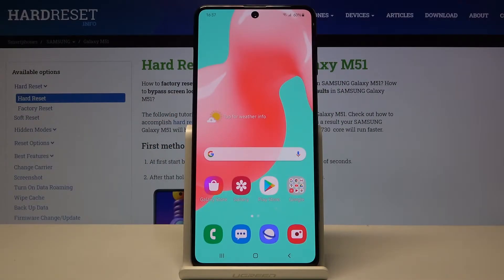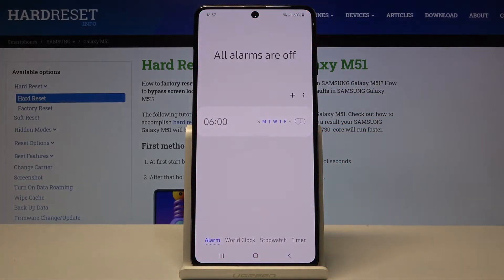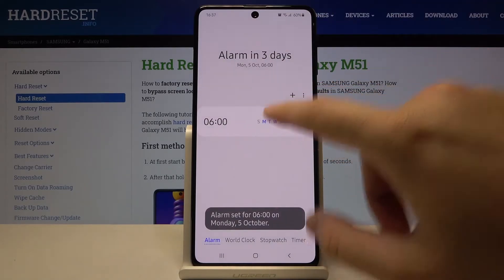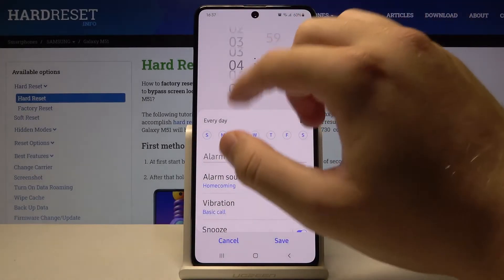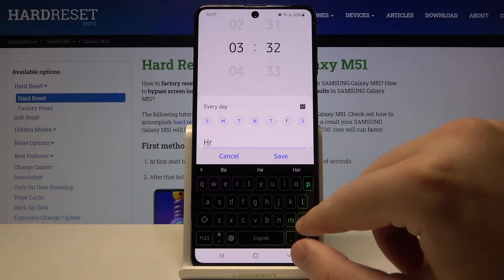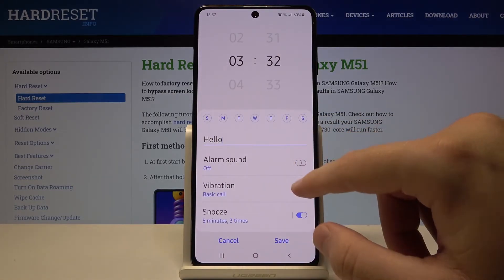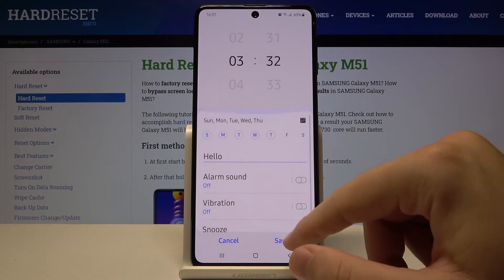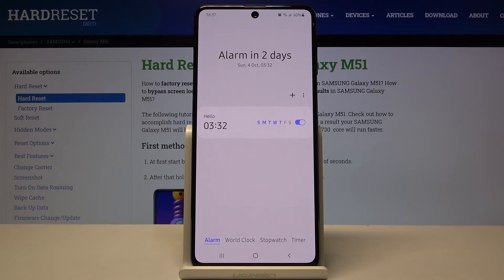How to Turn On Alarm Clock on SAMSUNG Galaxy M51 – Schedule Alarms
Learn more info about SAMSUNG Galaxy M51:
We would like to present the video guide, where we teach you how to activate the alarm clock on SAMSUNG Galaxy M51. If you want to find out a way to set up an alarm on your Samsung device, stay with us to learn how to get access to the clock settings and add reminders on SAMSUNG Galaxy M51 successfully. Let’s use the attached instructions and schedule alarms in SAMSUNG Galaxy M51.

How to set up alarm in SAMSUNG Galaxy M51? How to add alarm in SAMSUNG Galaxy M51? How to set up reminder in SAMSUNG Galaxy M51? How to schedule alarms in SAMSUNG Galaxy M51? How to set up alert in SAMSUNG Galaxy M51? How to use alarms in SAMSUNG Galaxy M51?